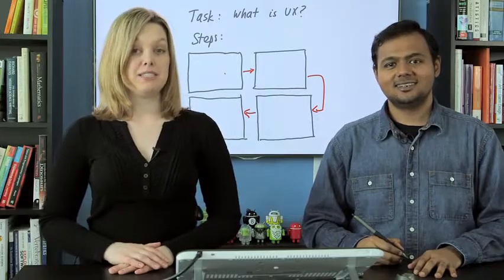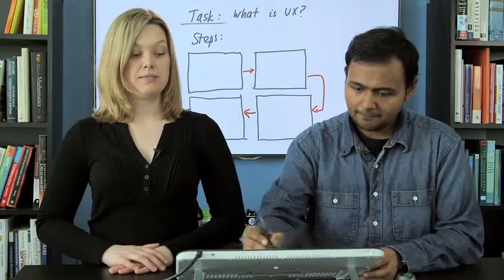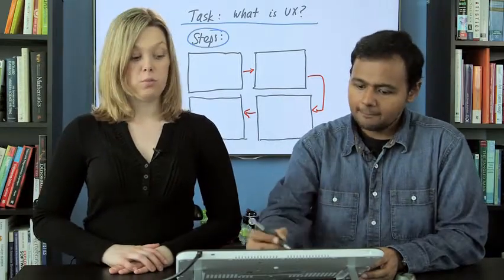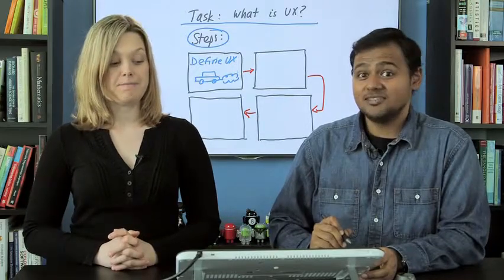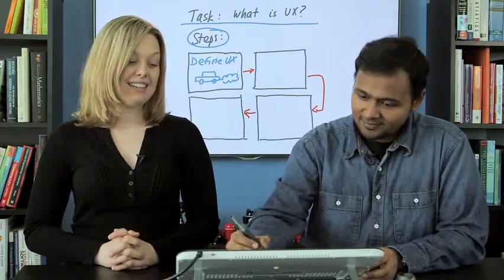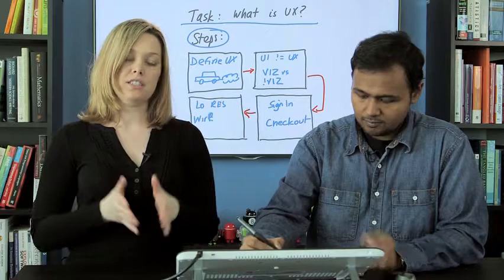14 Recap of Lesson One